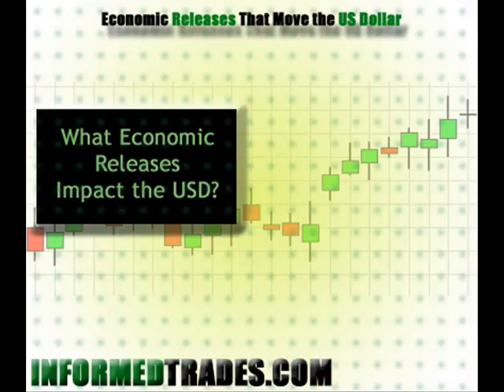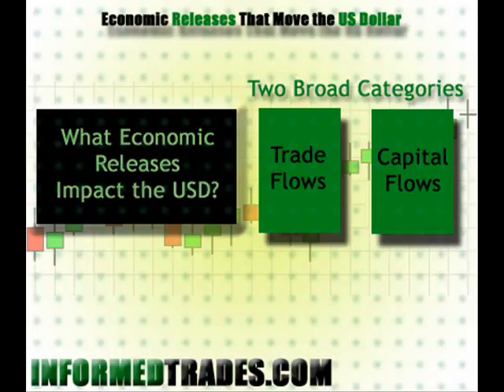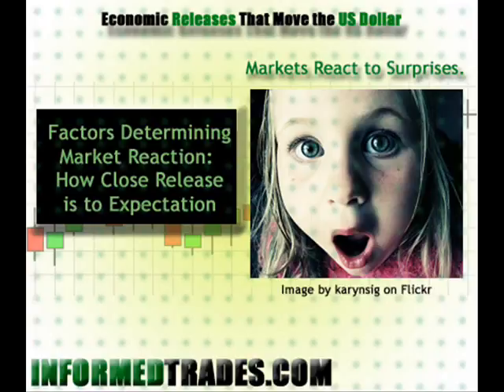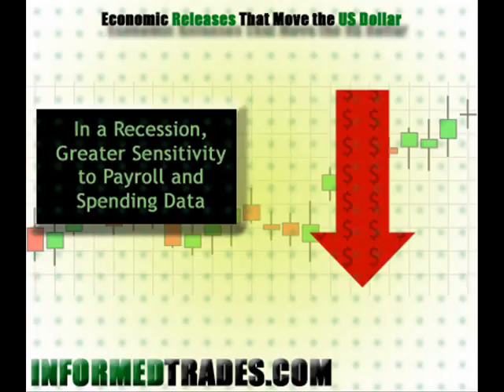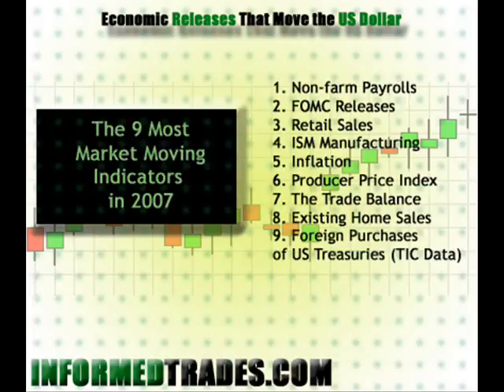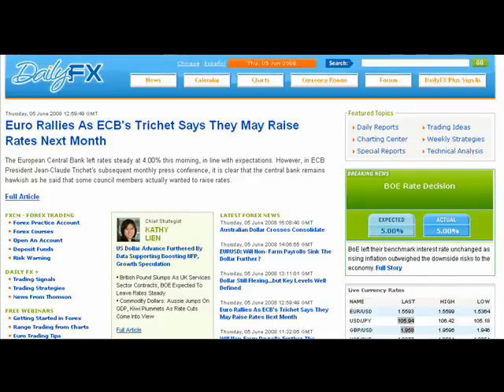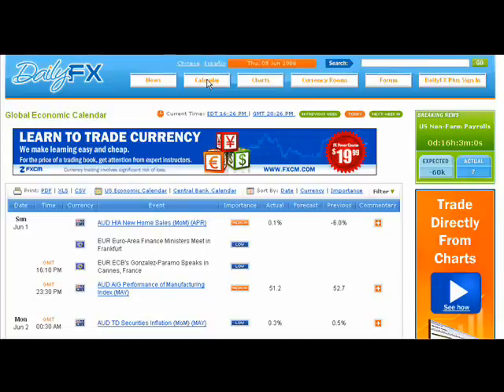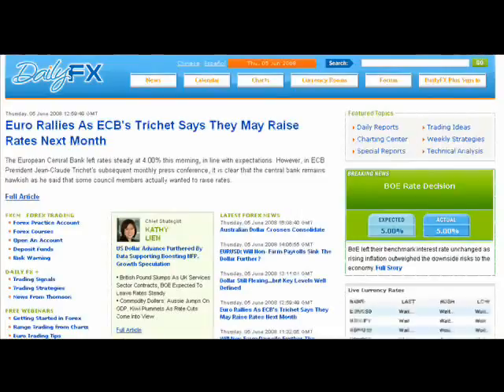120. Economic Releases that Move the US Dollar.mp4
120. Economic Releases that Move the US Dollar.mp4